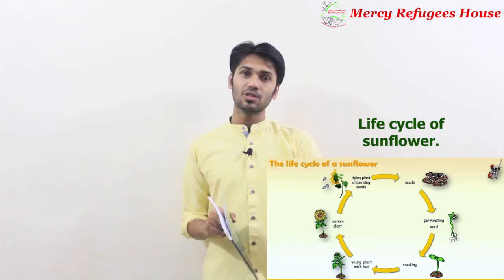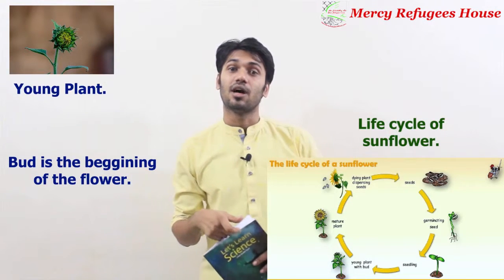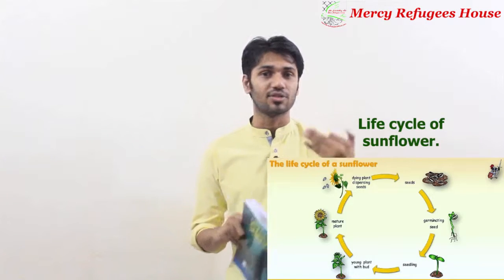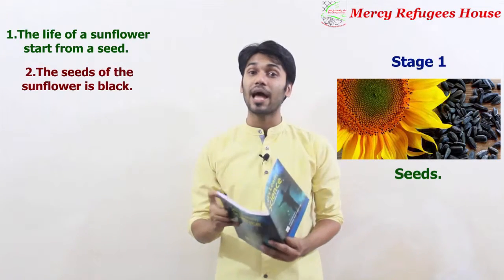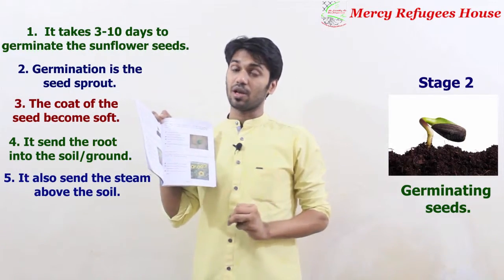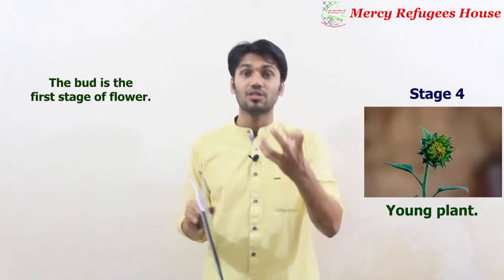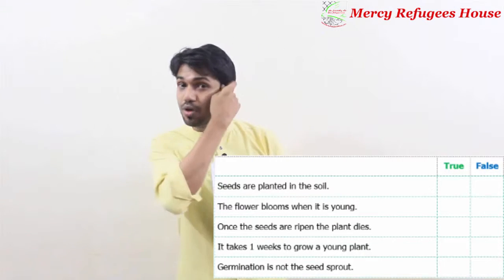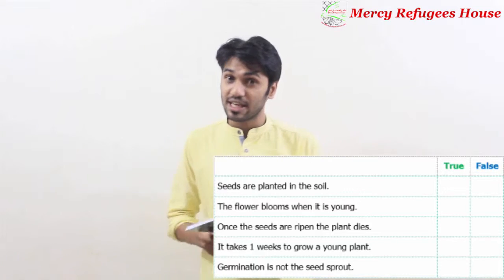Science Class for Grade Two | Chapter-1 Class-2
Science | Chapter-1 Class-2. This video is for the teachers. By the video teachers will learn how they will deliver their lecture to their students.